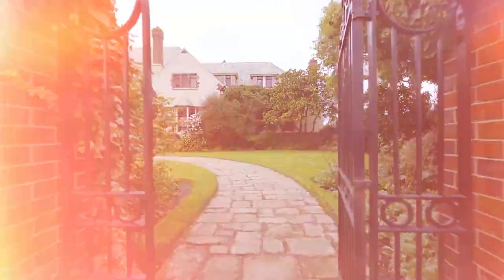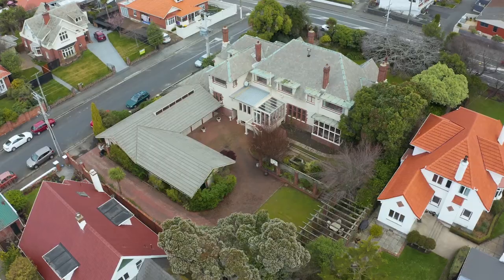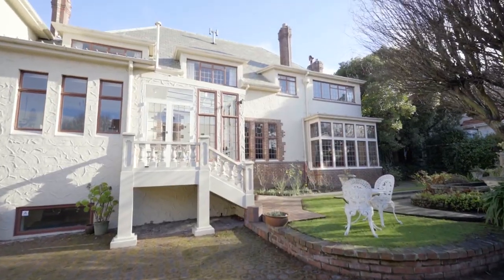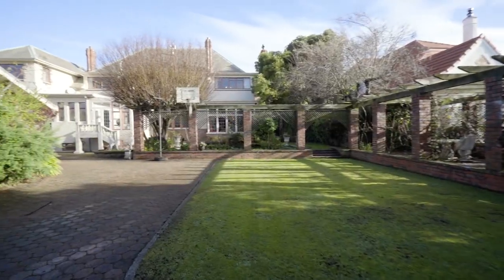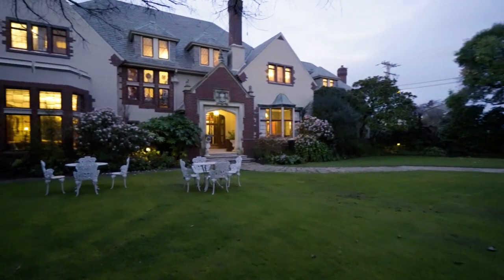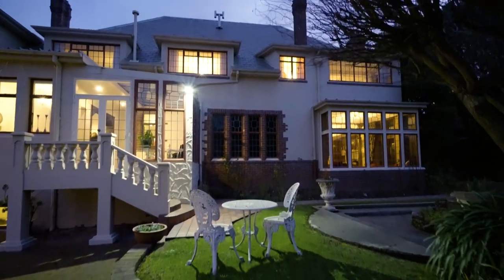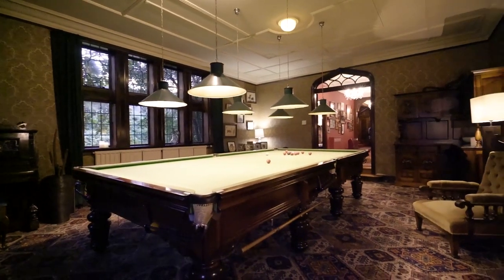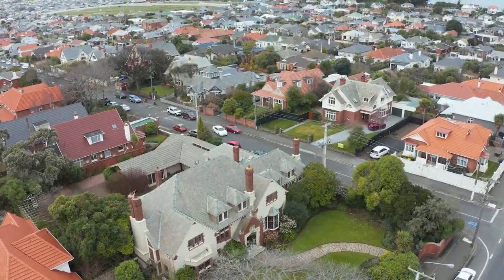169 Forbury Road - St Clair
Hidden behind the brick wall at 169 Forbury Road, St Clair is where you will find your families new spectacular home set on a generous 1939sqm (+/-) section with ample off street parking and well established gardens and lawns encompassing individual entertaining areas.

Meander up the front marble steps into the entrance foyer and be greeted with polished floors, carved woodwork, feature leadlights and plaster ceilings.

The supersized master bedroom offers a walk-in robe plus large ensuite. The second bedroom is also generous in size with adjoining dressing room.

The family bathroom still has the original basin and bath, next door is the separate shower room.

The third of the six bedrooms is also double in size and is north facing.

Multiple entertaining areas in the formal lounge or enjoy sharing a meal in the formal dining room. The kitchen offers a double oven, gas hob and double sink with granite bench tops. Adjacent is the family dining and conservatory that over-looks the garden. Separate from the house is the games room complete with a bar.

Simply impressive in the evening with the twinkling of the lights. A warm welcome will greet  your guests from the fire in the entrance before they enjoy playing a game of billiards on your very own full sized table or simply relax in the cosy TV room.

What a superb place to call home.

A short walk to the st Clair beach, cafes and all it offers.